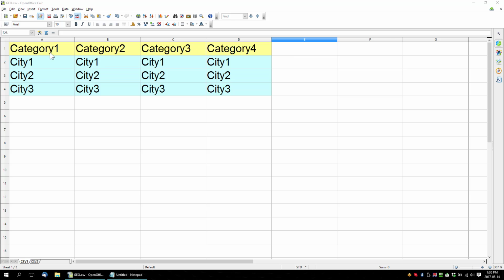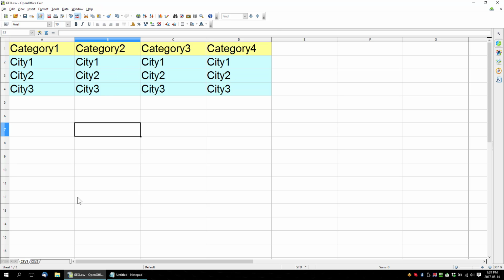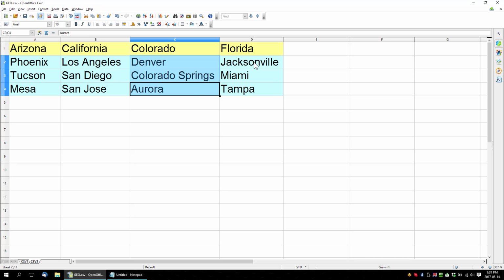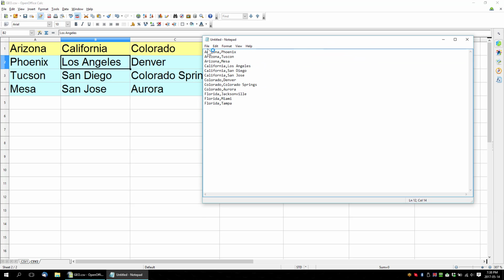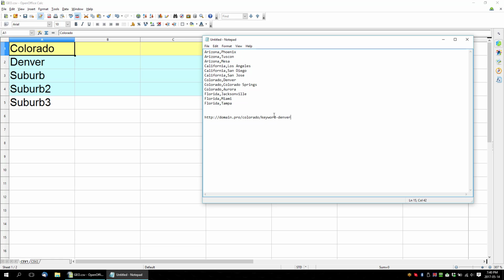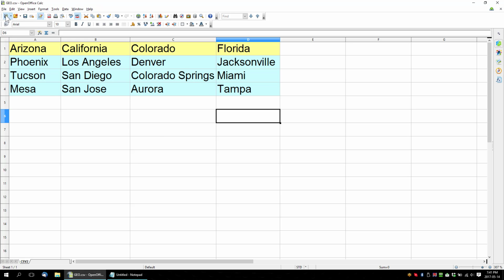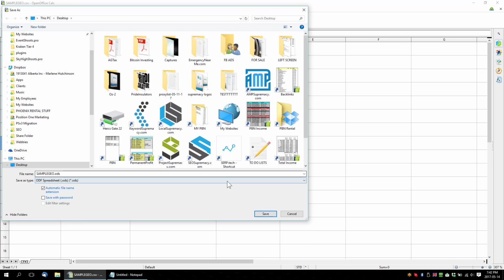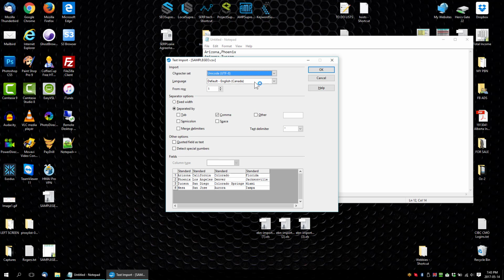SERPtech | CSV & Text Fomatting